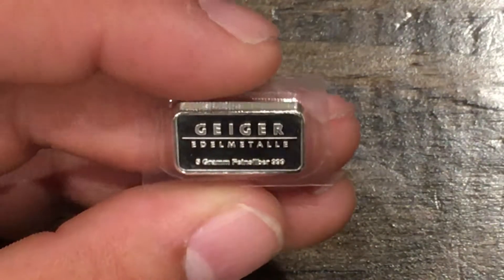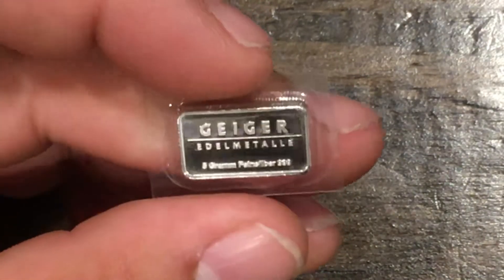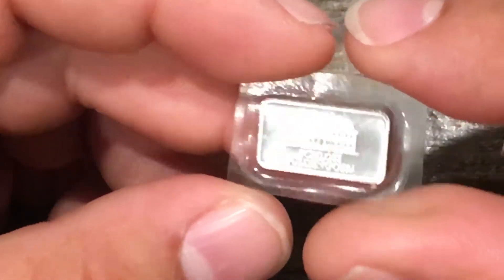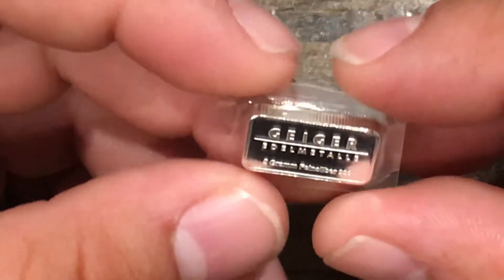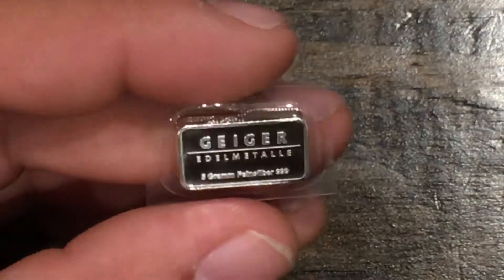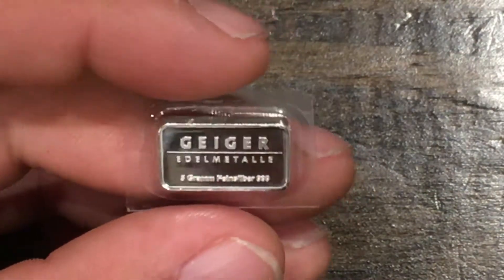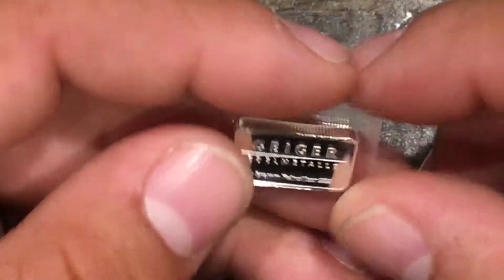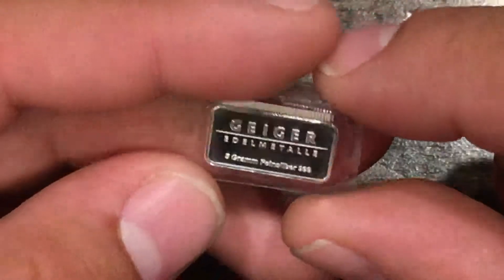5 Gram Geiger Silver Bar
This is a sealed 5 Gram Geiger Silver Bar. This thing is small but very chunky for its size. Lots of people like this Geiger bars and the premium follows them. This is the older style. The new bars are squares as suppose to rectangular